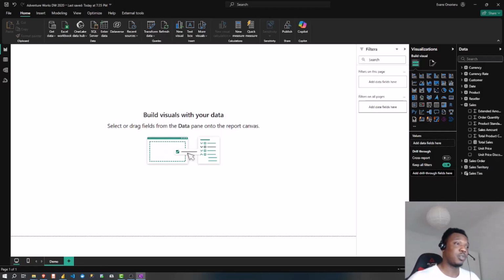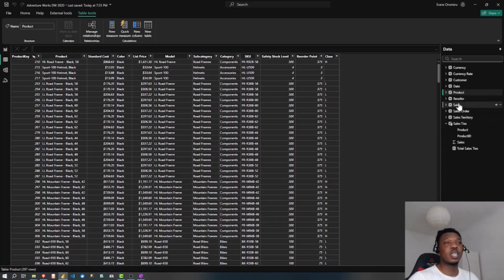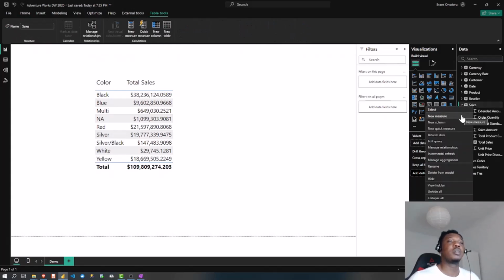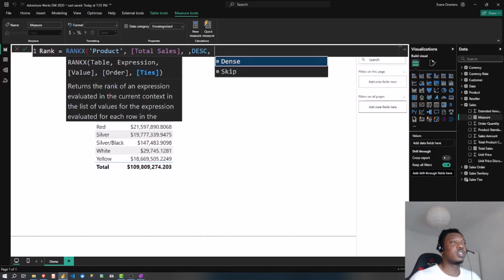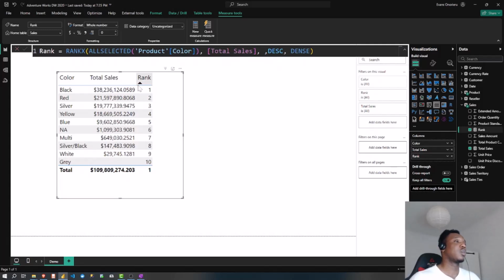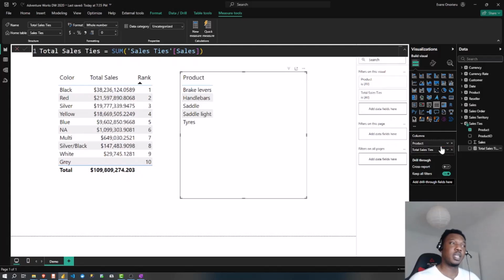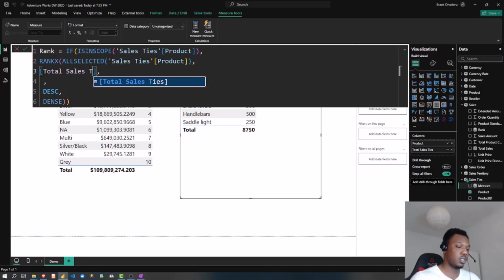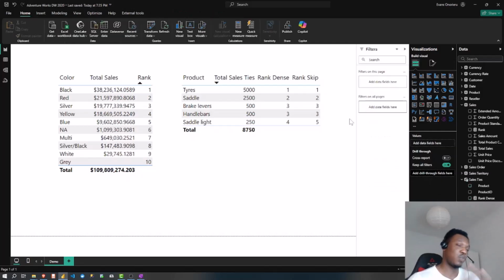How to Rank a List using RANKX in Power BI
🔢 How to Rank a List in Power BI Using DAX | Step-by-Step Tutorial

Want to learn how to rank items dynamically in Power BI? In this video, I’ll walk you through using DAX formulas to rank a list based on values like sales, scores, or any custom metric. Whether you're a Power BI beginner or looking to refine your skills, this tutorial will guide you through a real-world example using the Adventure Works Sales table.

📊 What you'll learn:

- What ranking means in Power BI

- How to use DAX to rank values

- Handling ties in rankings

- Applying ranking logic using the Adventure Works dataset

💡 Example Scenario:
Think of a school ranking students based on scores—Power BI can do that for your sales reports, product performance, and more!